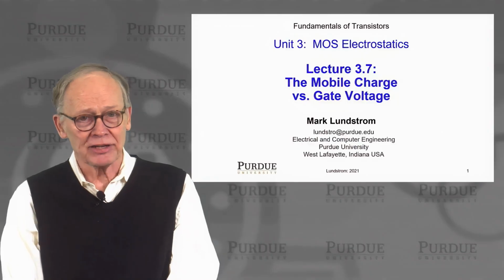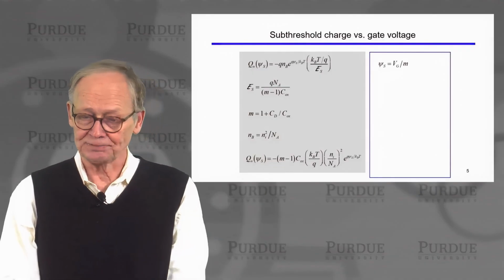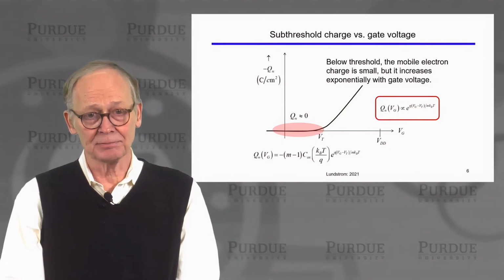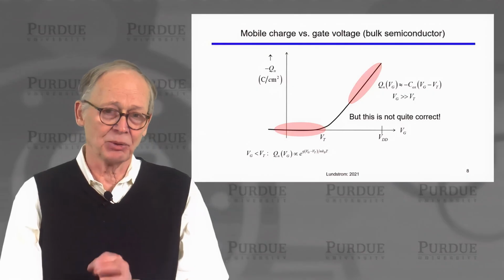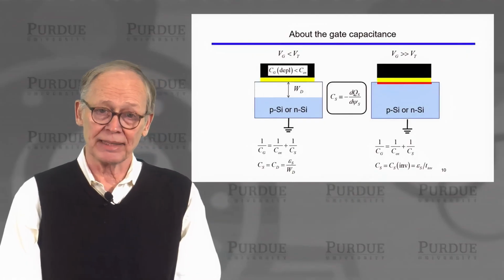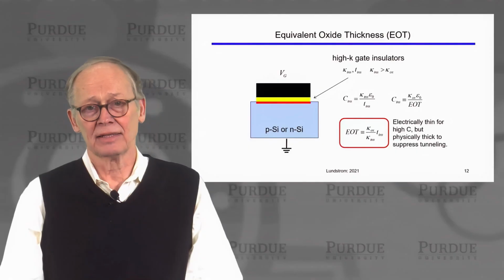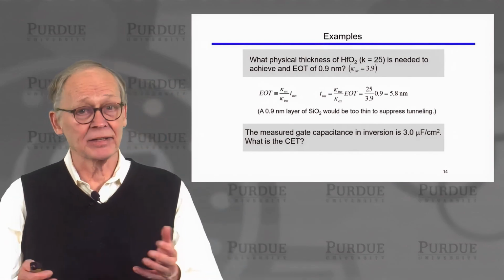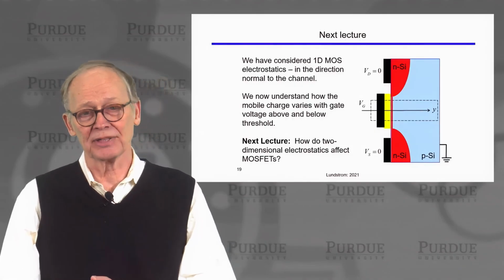Fundamentals of Transistors | Week 3.07 - The Mobile Charge vs Gate Voltage | Purdue University